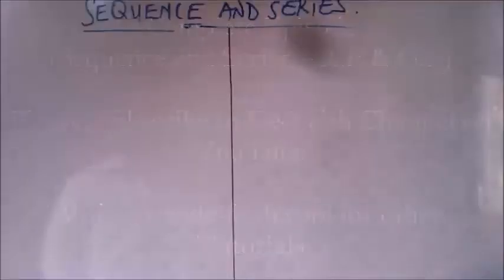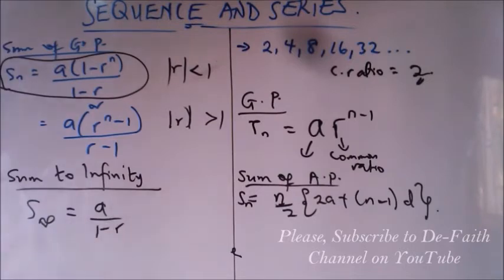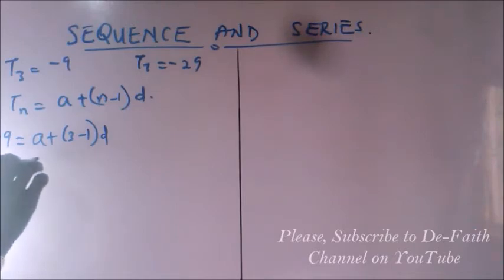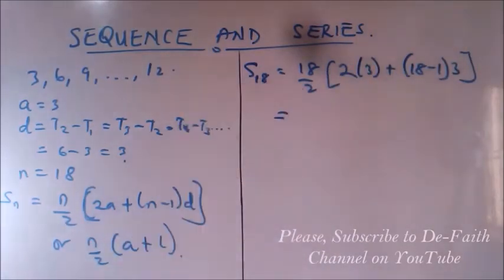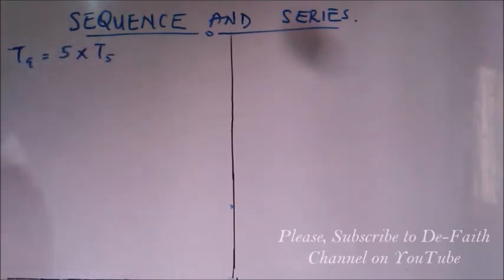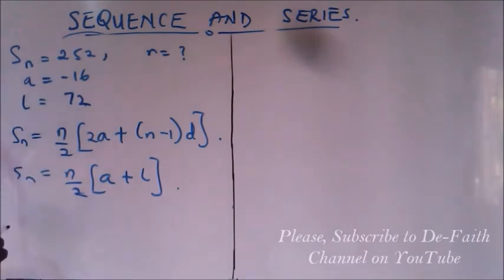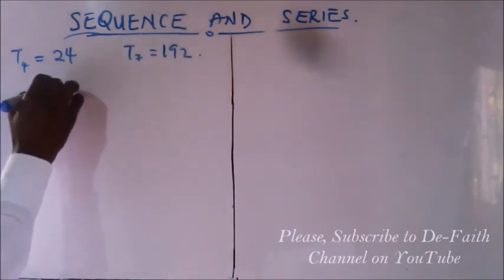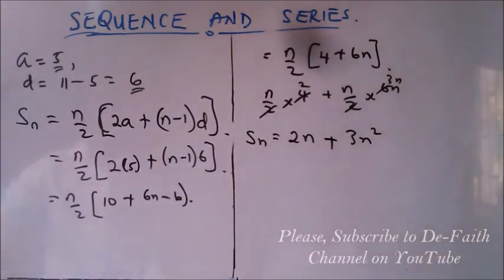SEQUENCE AND SERIES, COMPLETE EPISODES